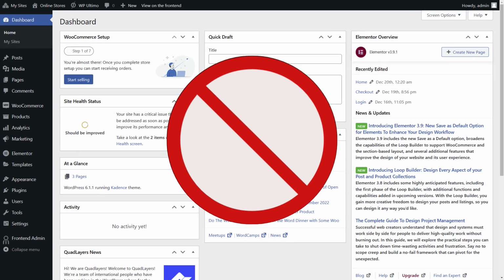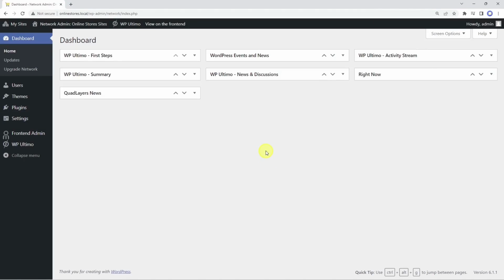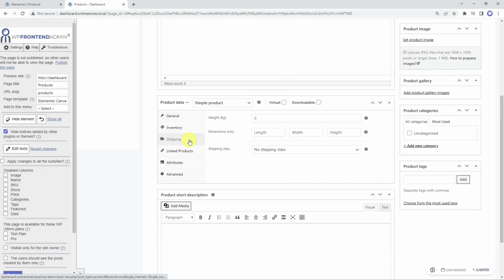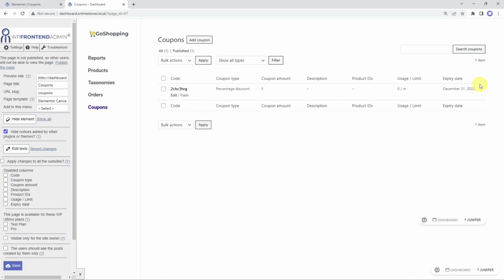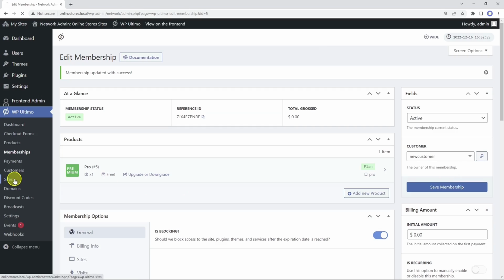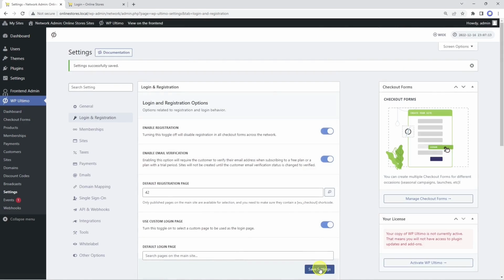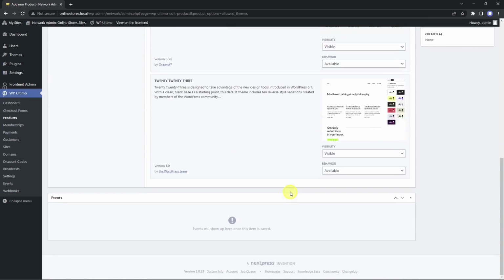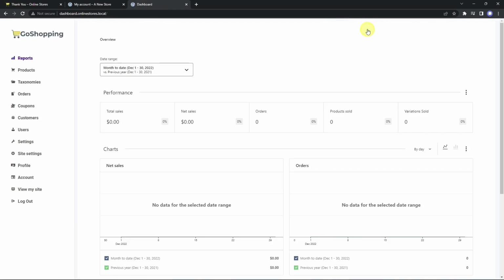FULL COURSE - Build an eCommerce Platform using WordPress, WP Ultimo, WooCommerce, WP Frontend Admin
Learn how to create an eCommerce platform like Shopify, Wix, or Gumroad, using WordPress, WP Ultimo, WooCommerce, Elementor, WP Frontend Admin, and ther plugins.

You'll be able to build your own online business by creating a multi-site network where you'll sell membership plans for users to build their online stores quickly.

You can build a frontend dashboard easily for users to manage their stores from it. This way, users won't have to deal with the normal WordPress and WooCommerce dashboards.

We guide you step by step to create an ecommerce platform, create the membership plans, build all the pages of the frontend dashboard, create beautiful homepage, pricing, and login pages, etc.

CONTENTS:

Course introduction: 00:00:00

Lesson 1: 00:02:00

Lesson 2: 00:04:06

Lesson 3: 00:06:32

Lesson 4: 00:09:22

Lesson 5: 00:12:00

Lesson 6: 00:15:53

Lesson 7: 00:20:33

Lesson 8: 00:24:03

Lesson 9: 00:28:19

Lesson 10: 00:31:12

Lesson 11: 00:33:25

Lesson 12: 00:35:20

Lesson 13: 00:37:31

Lesson 14: 00:39:09

Lesson 15: 00:41:47

Lesson 16: 00:43:39

Lesson 17: 00:46:04

Lesson 18: 00:52:23

Lesson 19: 00:55:43

Lesson 20: 00:59:04

Lesson 21: 01:00:56